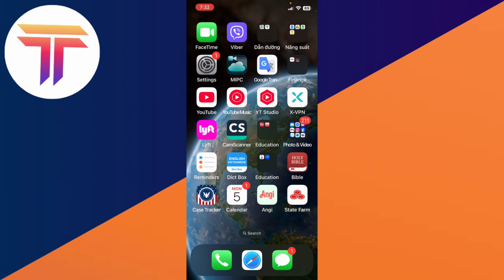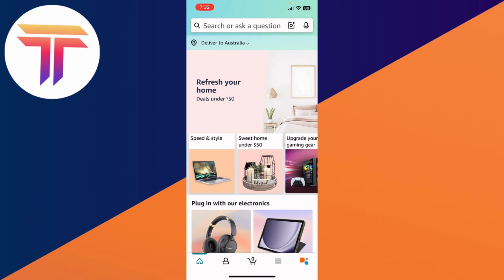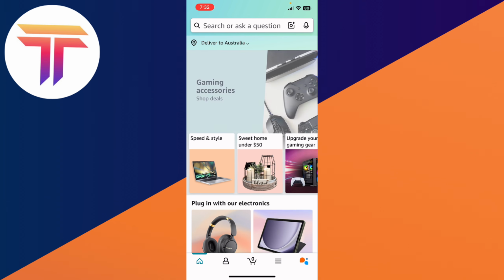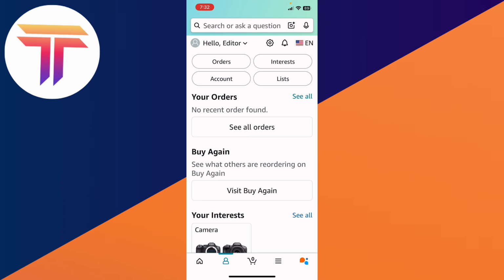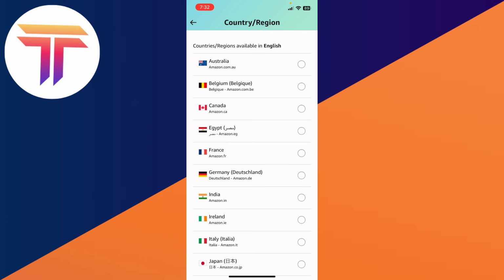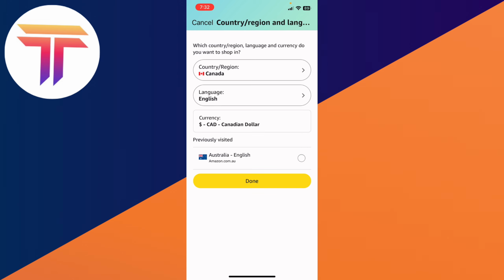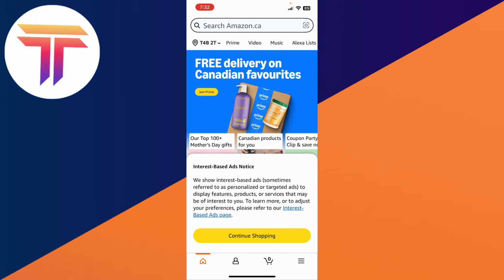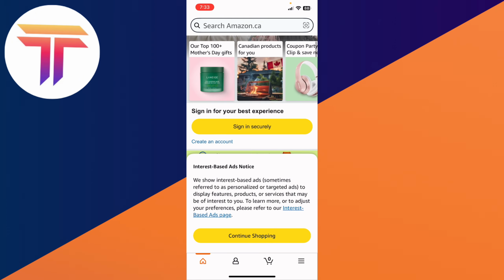How To Change Country or Region in Amazon App